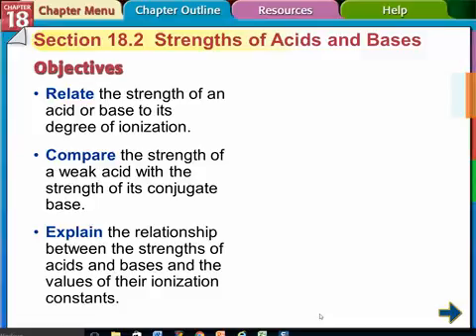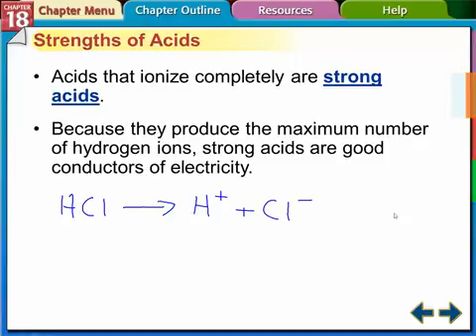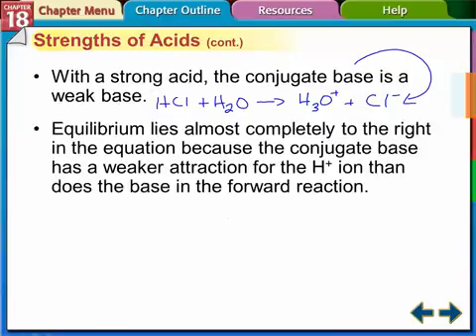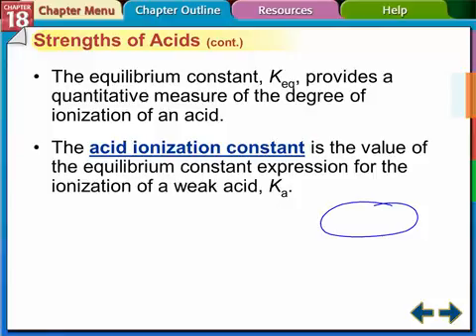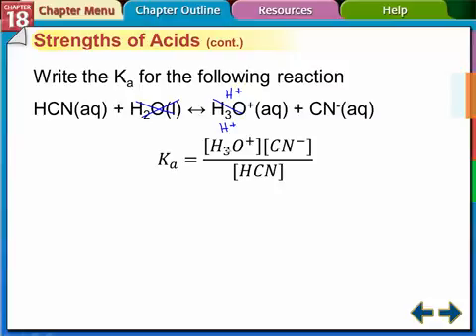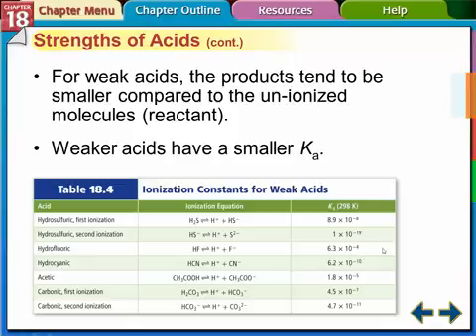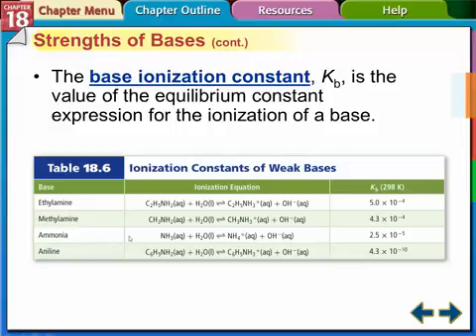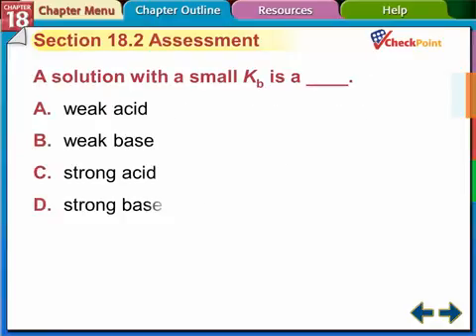18.2 Strengths of Acids and Bases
Decribes the how to measure the relative strength of acids and bases. Explains the how the strengths are related to the ionizations constants